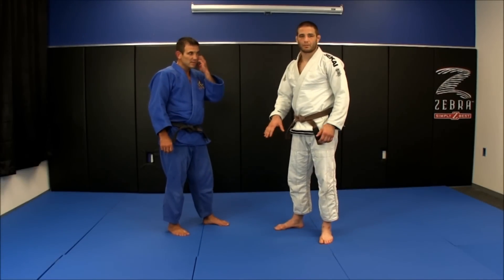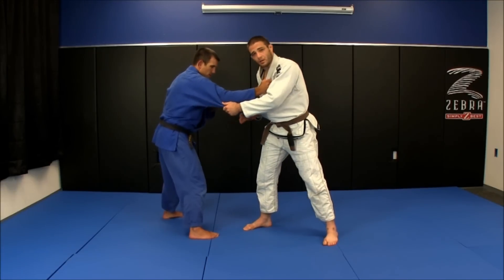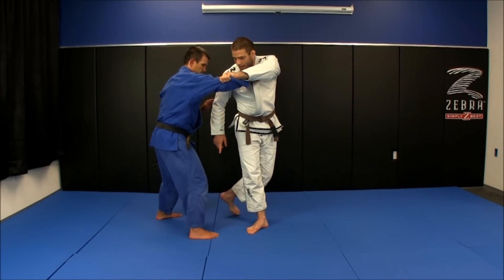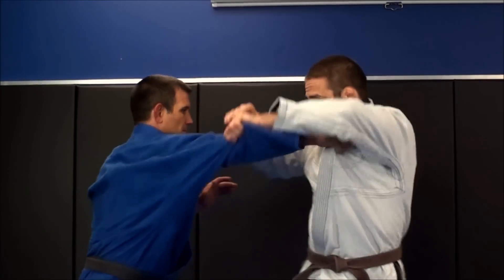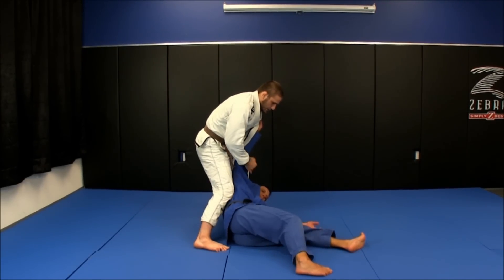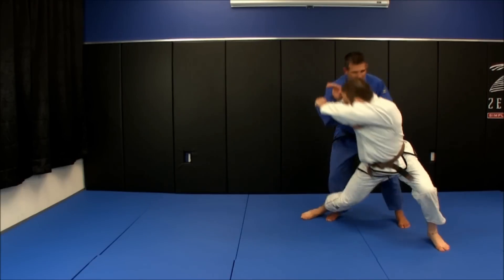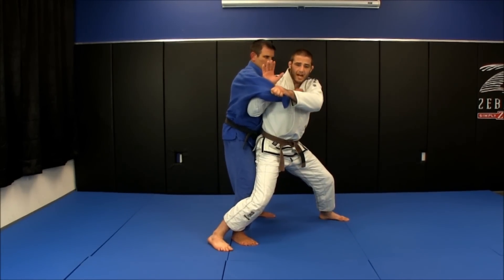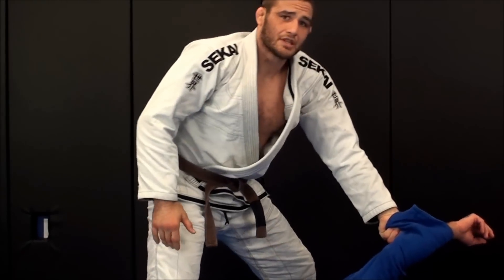The Takedown Blueprint - Tai otoshi by Travis Stevens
to see some more great videos from the Takedown blueprint.